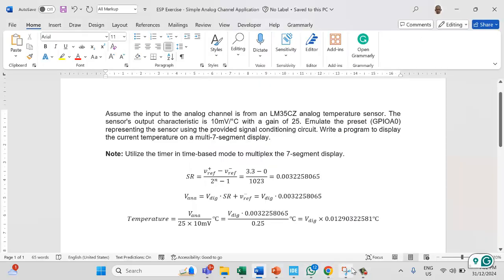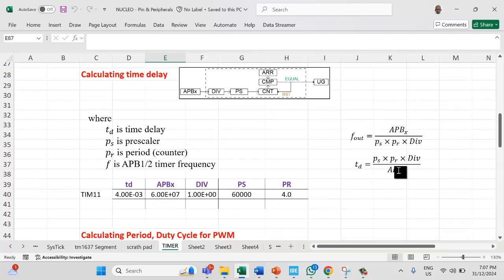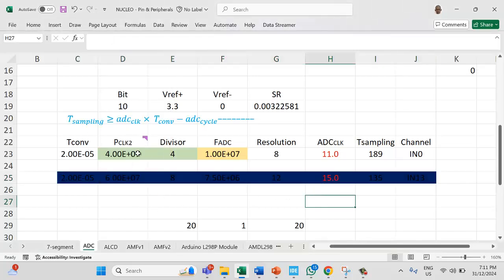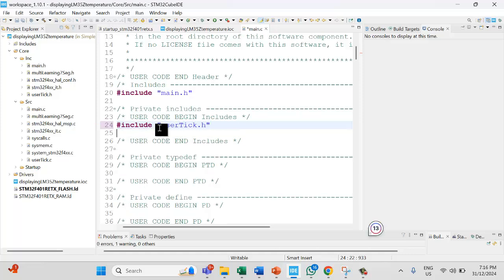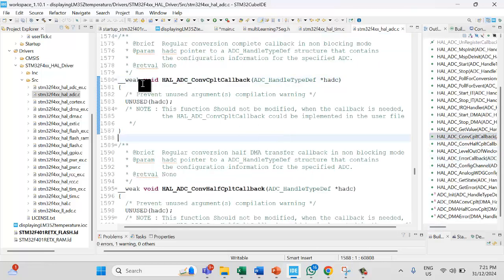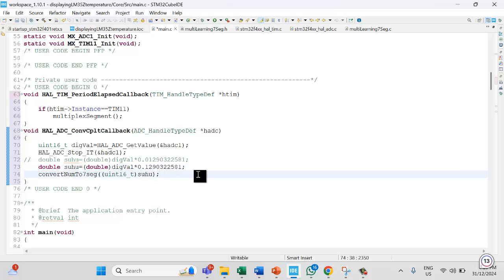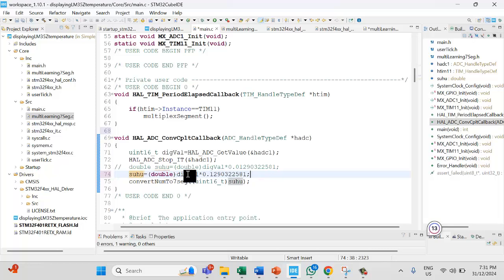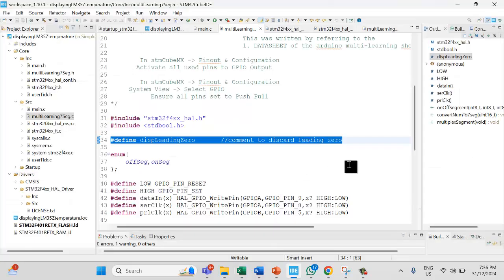ESPSA 003: Display temperature from LM35DZ to multi-segment display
This video demonstrates how the current temperature, detected by the LM35CZ analog temperature sensor (with a sensitivity of 10mV/°C) and processed through a signal conditioning circuit with a gain of 25, is read, processed, and displayed on a multi-digit 7-segment display.